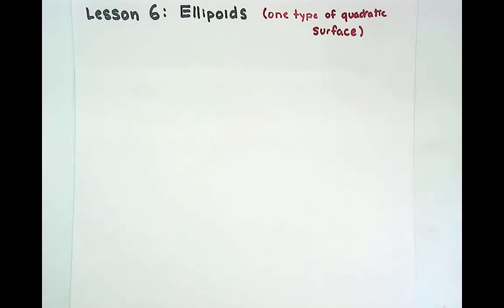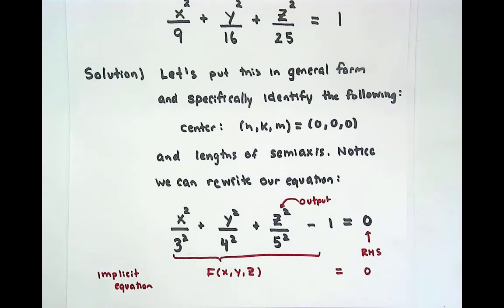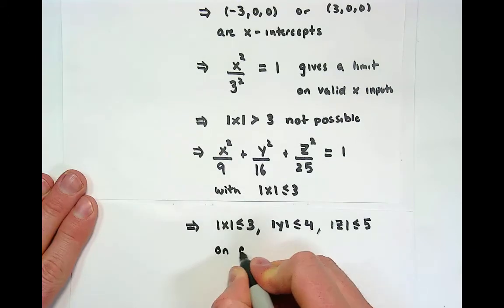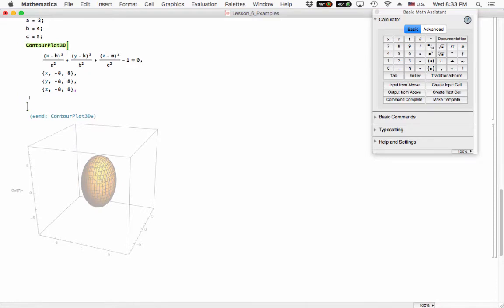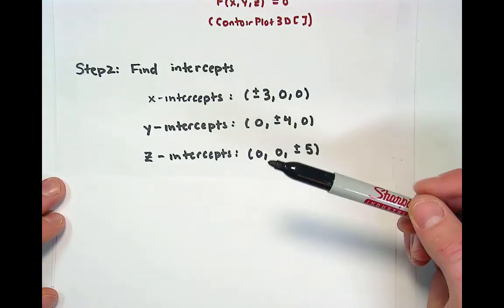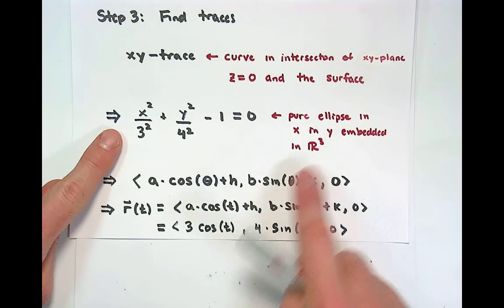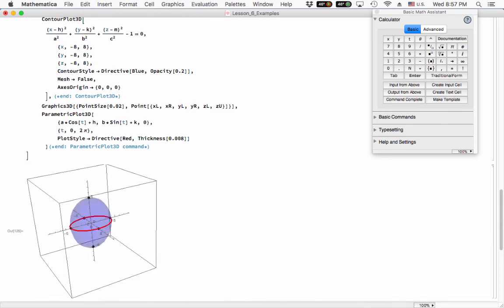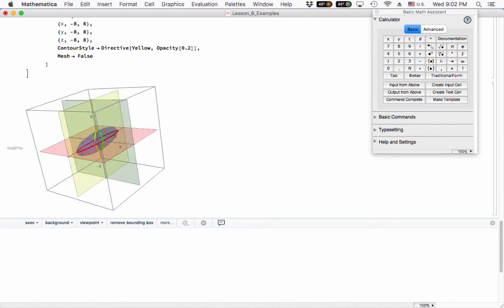M1C, Lesson 6.8: Ellipsoids